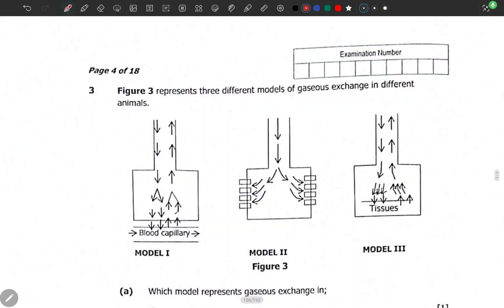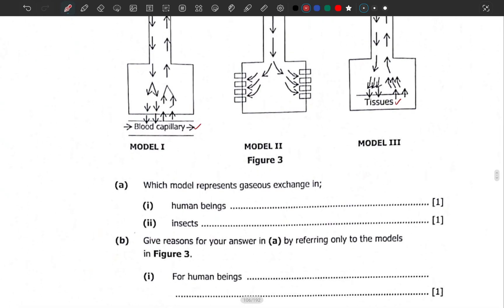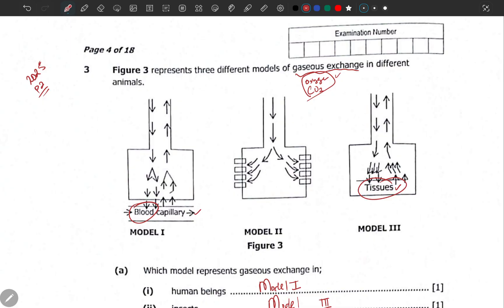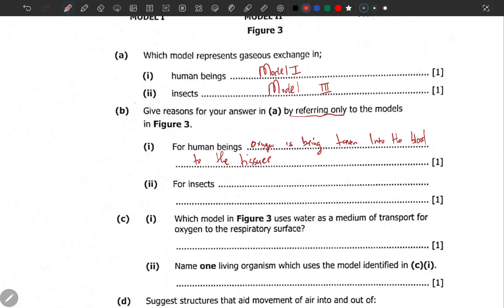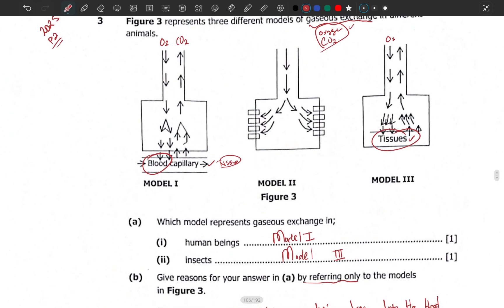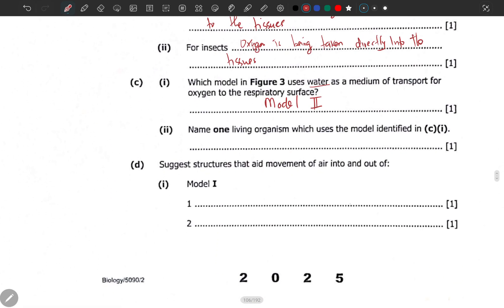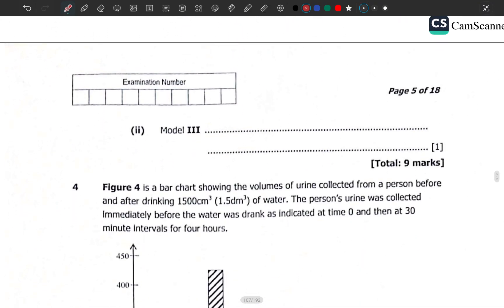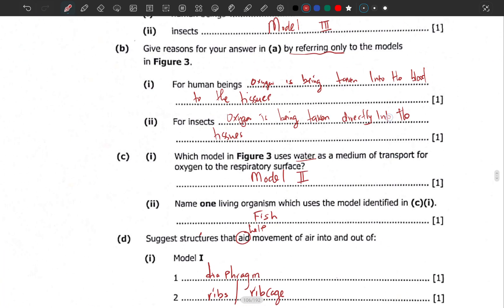2025 GCE Biology Paper 2 Question 3.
2025 GCE Biology Paper 2 Question 3.